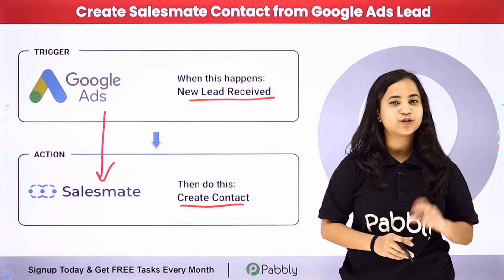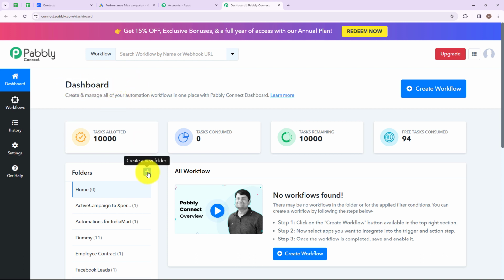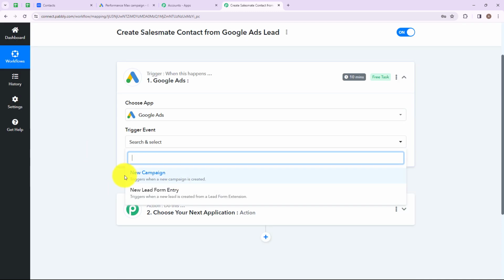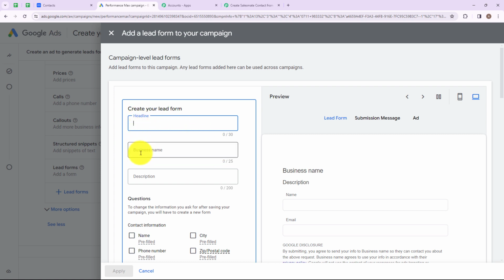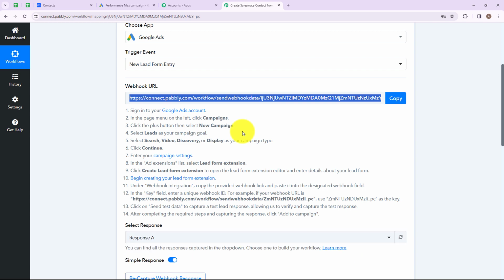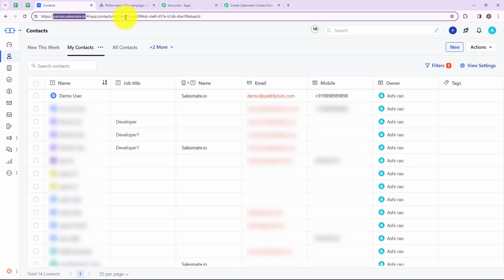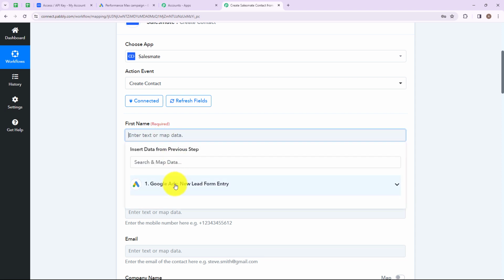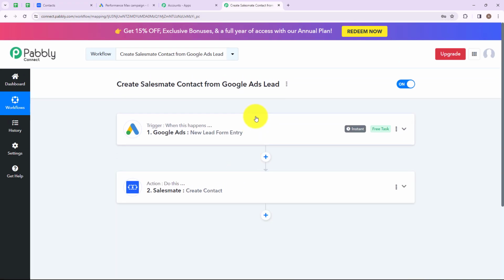How to Create Salesmate Contact from Google Ads Lead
Discover how to seamlessly convert your Google Ads leads into Salesmate contacts in this tutorial. If you're looking to streamline your lead management process and want to integrate your Google Ads leads with Salesmate for efficient follow-up and nurturing, you're in the right place. In this step-by-step guide, we'll walk you through the process of creating Salesmate contacts from your Google Ads leads, ensuring a smooth transition and enhanced efficiency in your sales pipeline.

Join us as we explore the capabilities of integrating Salesmate with Google Ads, empowering you to centralize your lead data and streamline your communication efforts. Say goodbye to manual data entry and hello to automated lead conversion with this comprehensive tutorial.

1. Automation: Pabbly Connect offers automation capabilities that can help you automate mundane and repetitive tasks. This allows you to save time, money and resources.

2. Integration: Pabbly Connect provides a wide range of integrations so that you can connect different web services with each other. This helps you to create smarter workflow processes and make your business more efficient.

3. Security: Pabbly Connect takes security seriously and provides an industry-standard security system to protect your data and applications.

4. Scalability: Pabbly Connect is highly scalable and allows you to easily add new applications and services to your workflow.

 5. Cost-effective: Pabbly Connect is cost-effective and provides plans for different business sizes.